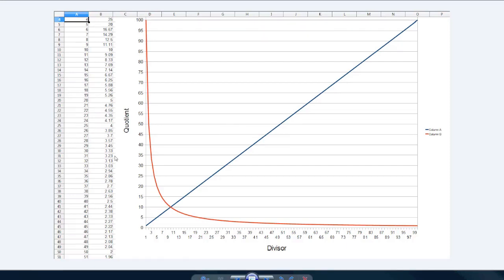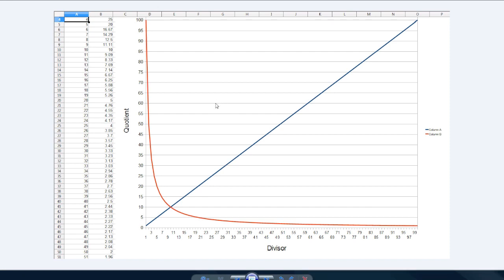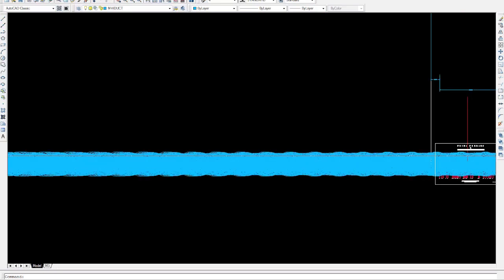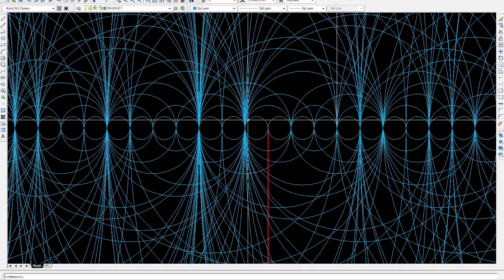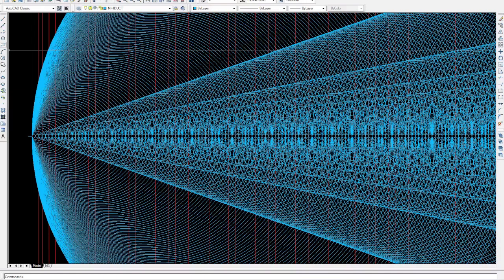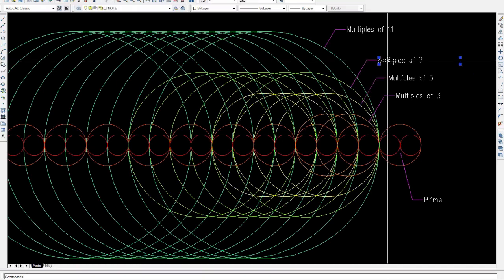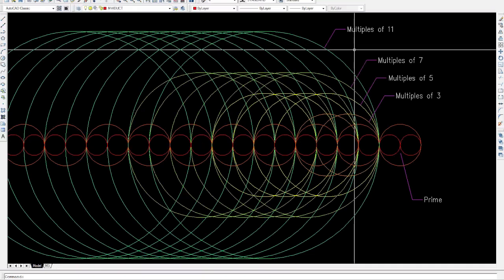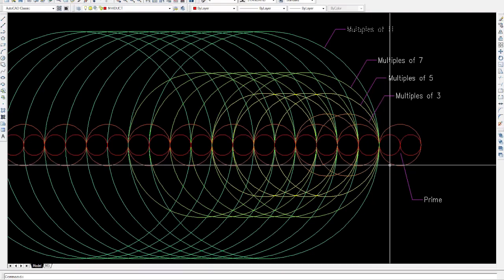Primes and Twin Primes: An Awesome Journey Pt.2 of 4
Part 2 of 4. These videos convey the thought process in discovering several methods to study Prime Numbers. Great visualizations will guide you through the beauty of the primes, while compelling insights will lay a foundation for the "Twin Prime Conjecture".  Recommended to watch in HD mode. for more information and visualizations.